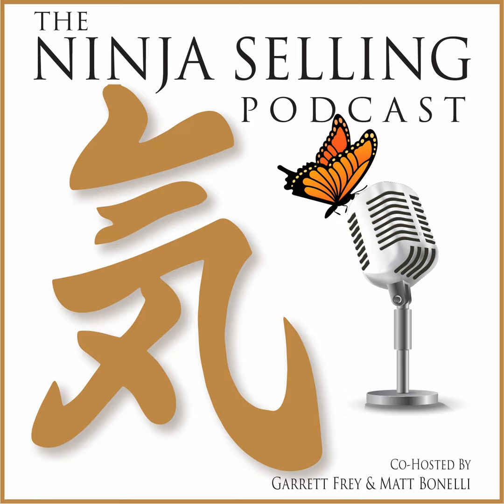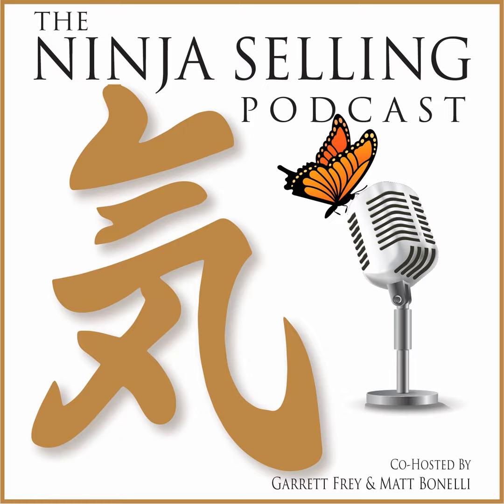Getting the Gang Back Together Again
The latest episode of the Ninja Selling podcast tackles the challenge that many brokerages have faced since the pandemic began: how to get agents back into the office. Together, Garrett and Matt examine the design and layout of real estate offices and explore how brokerages can restructure and create spaces that will entice agents to return. They discuss the history of remote work in the industry, the benefits and drawbacks of technology, and the importance of collaboration and face-to-face interaction.

They also delve into the debate about whether physical office spaces are still necessary in the real estate industry, weighing the costs and benefits of having a designated space for agents to work and meet clients, while also exploring the impact on productivity and the importance of creating a comfortable and inviting space for consumers. Our hosts offer reflections on their own experiences and how the presence or absence of a physical office affects the energy of a brokerage. In the end, Matt and Garrett suggest that having a physical office space can positively impact the culture and emphasize the need for brokerages to focus on creating a culture of collaboration to make the office an appealing and productive space for agents.

Another highly productive space can be found by joining the community of almost 10,000 Ninjas who collaborate, ask and answer questions, network, and more in the Ninja Selling Podcast group on Facebook at Ninja Selling Podcast Facebook . Leave a voicemail at 208-MY-NINJA if you’d like to offer more direct feedback. Be sure to check out Ninja Selling Events for upcoming installations and other events, and if you’d like personalized help in achieving your goals, visit Ninja Coaching to connect with one of our fantastic coaches.

     The history of remote work in brokerages

     Some challenges that brokerages face in getting agents back into the office

     Collaboration and face-to-face interaction

     The role of technology in remote work and creating a sense of community

     Creating a culture of collaboration

     Finding ways to make the office a place where agents want to be

     The importance of personal privacy and communal spaces in real estate offices

     Creating a culture of teamwork and energy to attract the right agents

     The impact of office design on the real estate experience for agents and customers

     Providing distraction-free spaces for agents to work

     Matt and Garrett’s experiences with physical office spaces

     The impact of having a physical office space

     The changing nature of work

Quotes:

"Let's stop using COVID as the excuse as to why people aren't coming into the office."

"It's important for brokerages to create a culture of collaboration."

"The office should be a place where agents want to be."

"Technology has allowed for more remote work but has also made it more challenging for brokerages to create a sense of community among agents."

"You have to be able to have your space, be able to have your files, be able to have your stuff, as well as being part of a bigger community."

"And one thing that this is going to sound weird, Garrett, but the cubicle, the cubicle that gosh no one wants to be trapped in a cube. Neither do I. But you probably have enough privacy from something like that to be able to make phone calls."

"I enjoyed inviting clients to the office and having a space for them to come and meet and sit down and for us to do business together."

"I think we're moving away from it. I mean, I think our world is becoming a little bit more flexible around this as times kind of adjust."

Leave a voicemail at (208) MY-NINJA

Ninja Selling

Ninja Events

Garrett

Matt